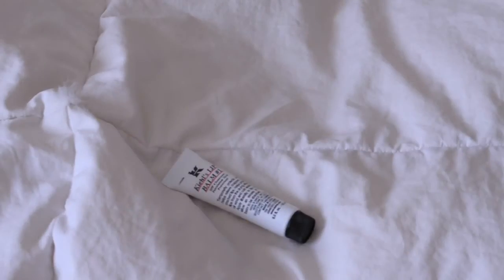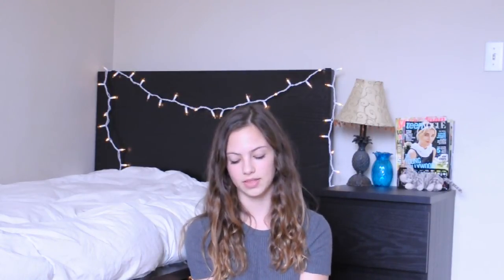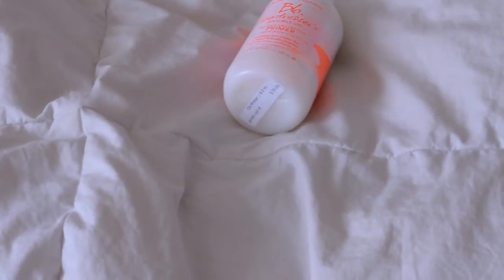FEBRUARY FAVORITES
products
1. fabric hair ties
2. 5 gum
3. kiehl's lip balm #1
4. sally hansen insta-dri (360: black to black)
5.music branches
6. paper mate felt tip pens (flair m)
7. 2015 memories jar
8. bumble and bumble hairdresser's invisible oil
9. wreck this journal
10. incase computer bag